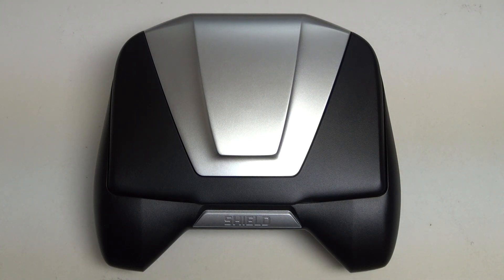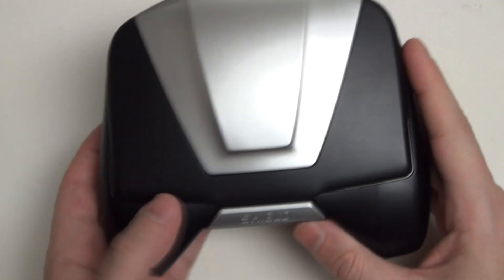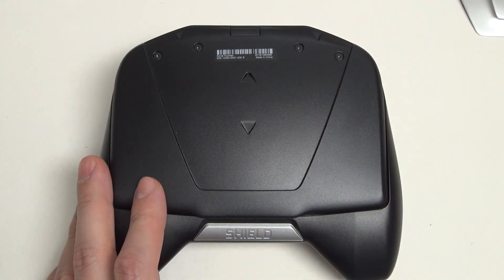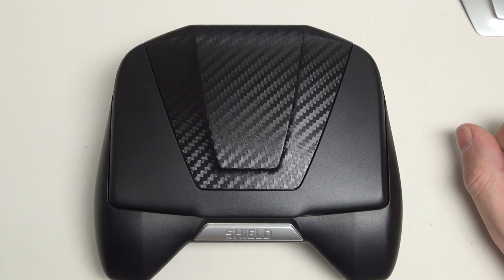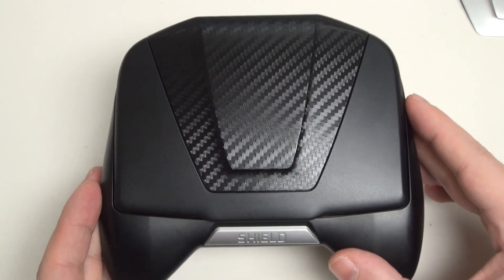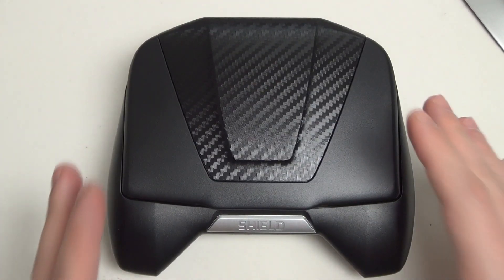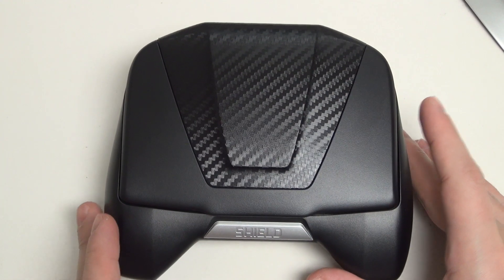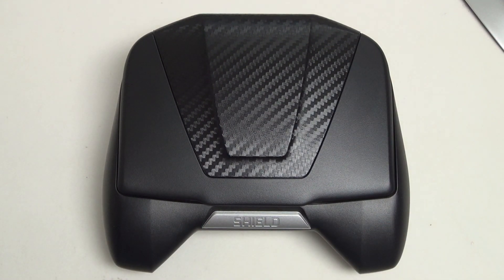Nvidia Shield Carbon Fiber Lid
Here is quick look at the carbon fiber lid for the Nvidia Shield. Enjoy!
-TDD